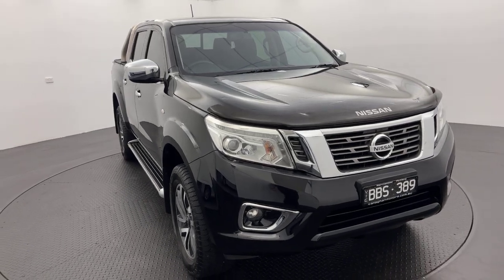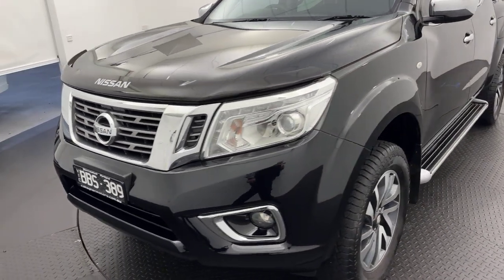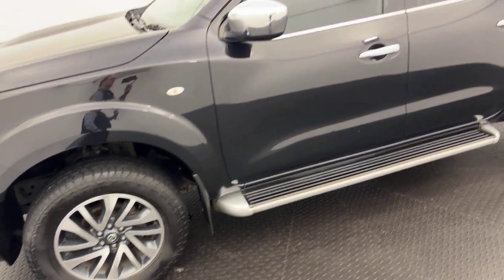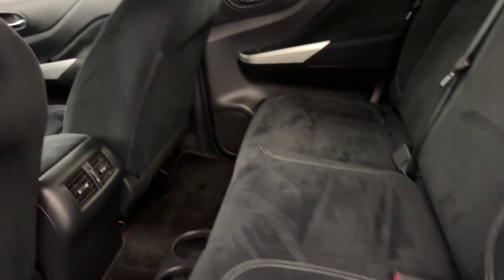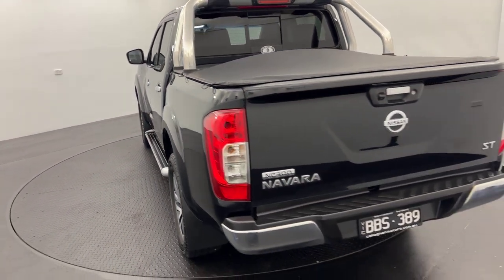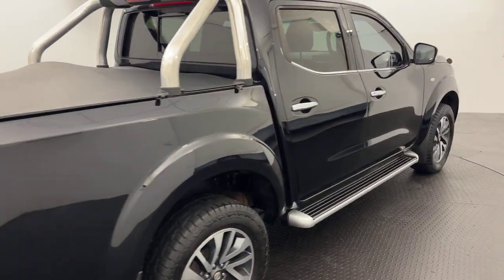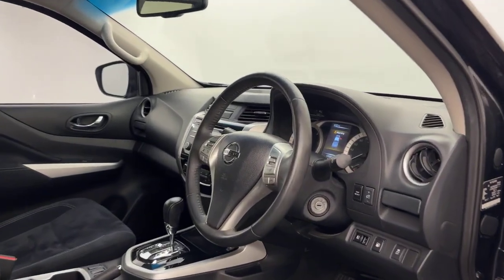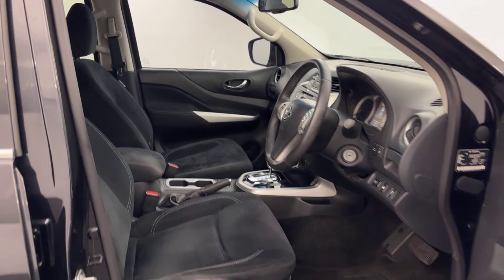2016 Nissan Navara ST D23 4X4 Dual Range - 108794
LMCT 167